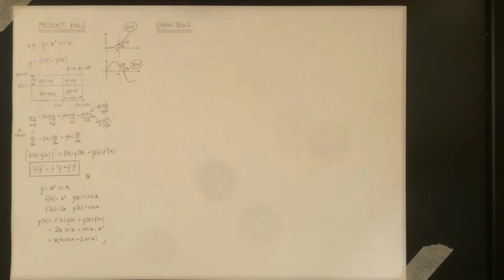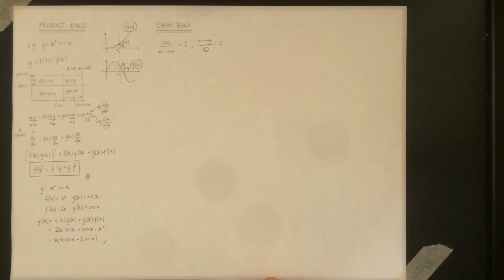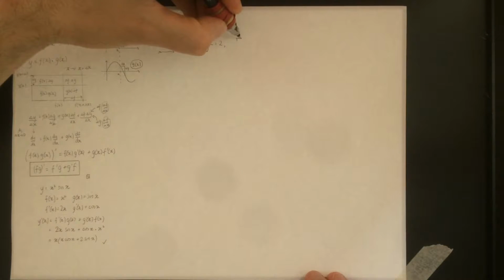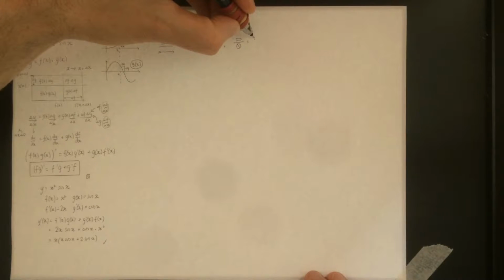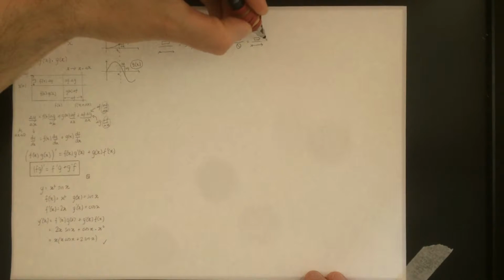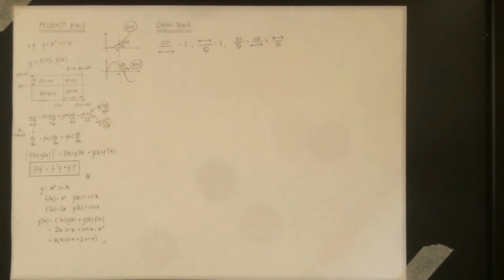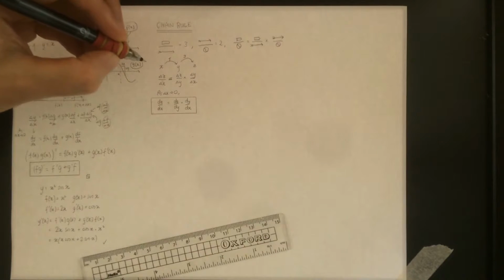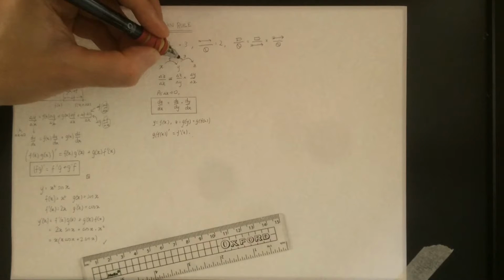Differentiation techniques: Product and Chain 'rules'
Deriving Product and Chain 'rules'.